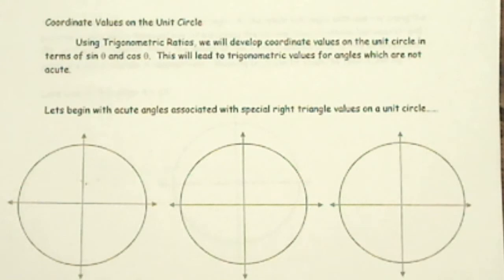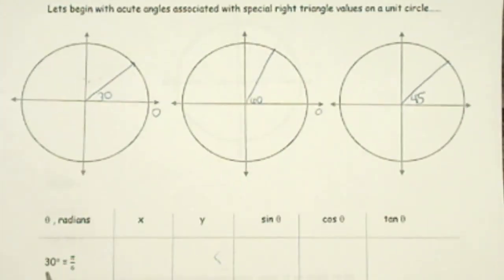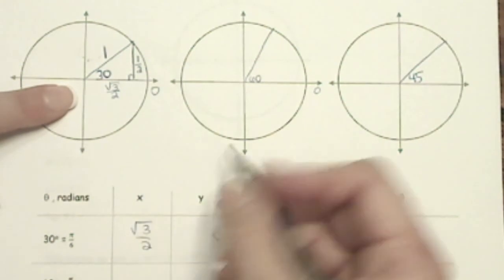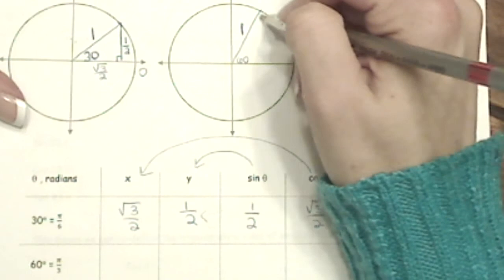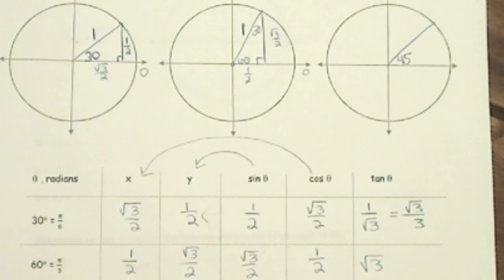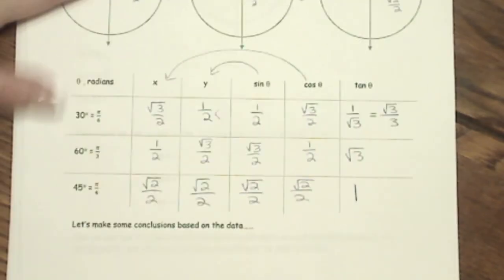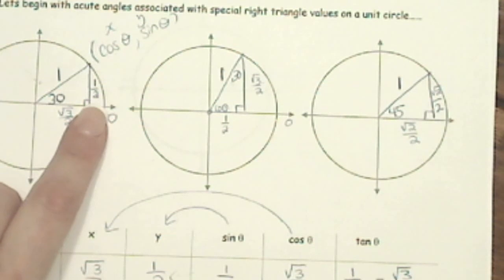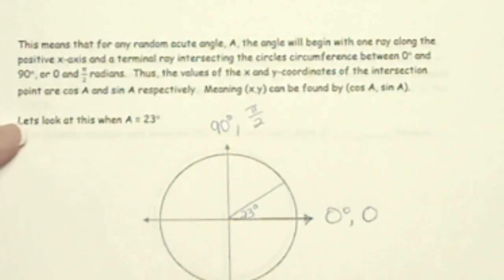Unit Circle 1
Using special right triangles to develop trig ratio definitions in terms of x and y coordinates on a unit circle.